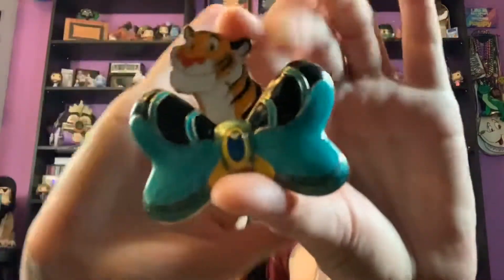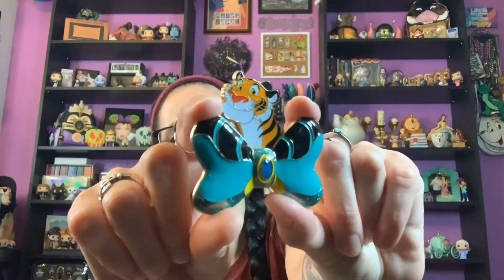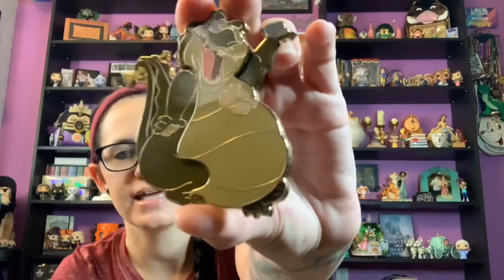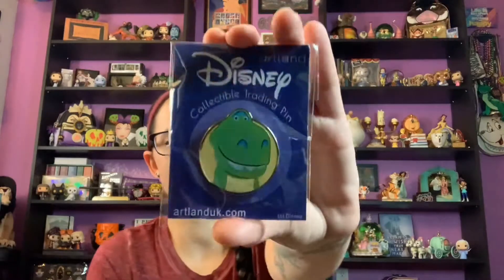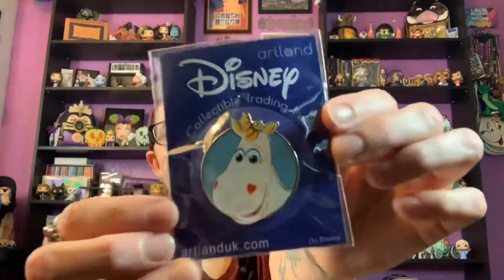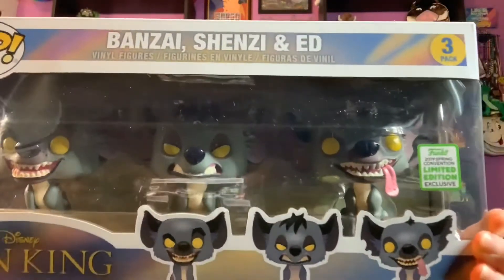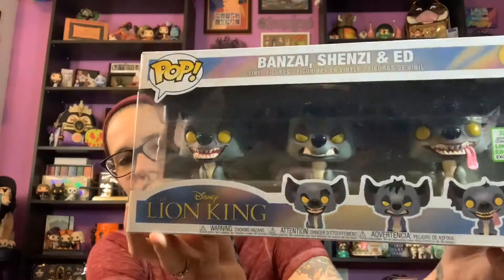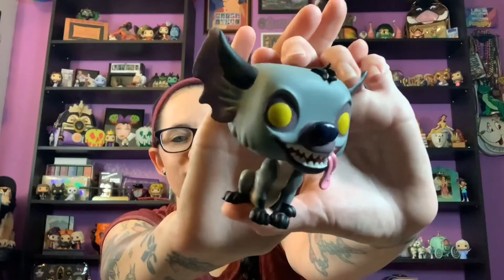Epic Grail Pinmail & Birthday Presents! ~ Part 1 ~ MagicalMartini ✨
I hope you enjoyed Part 1 of my Epic Grail Pinmail & Birthday Presents! Which pin or item was your favorite?!? ✨💜✨

I’ll be showing the items I ordered with the money Hanna gave me in my Minnie Wallet! ✨❤️✨

Did you miss my Background Makeover Vlog? ✨⤵️

I look forward to creating some more fun content in the near future... including box swaps, hauls, a Disney pin collection series, tags and planner related videos ✨

Positive vibes only please ✨